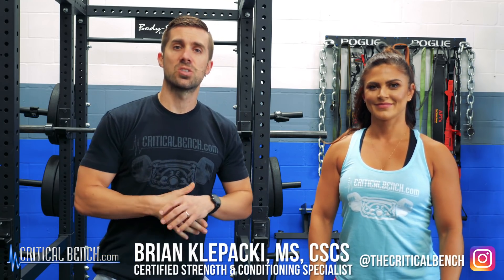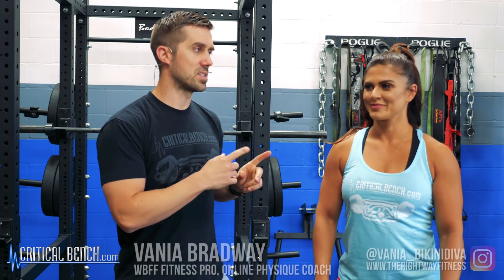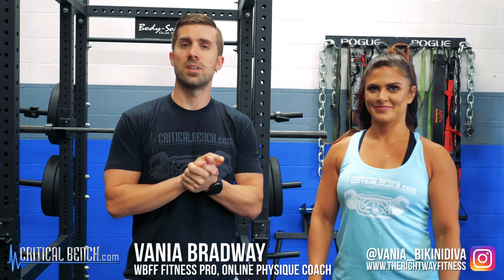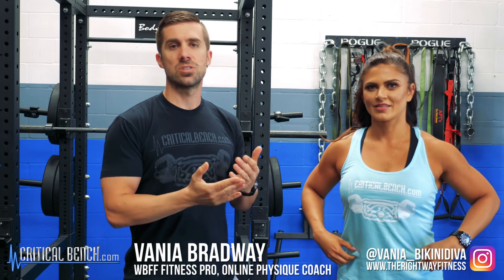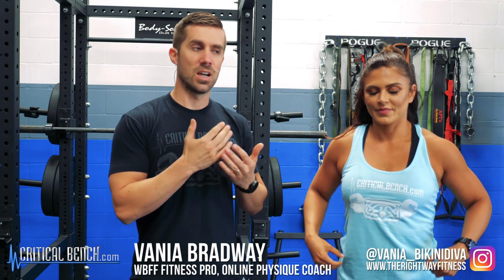The Best STRONG Leg Exercises for Women (7 MUST-DO Lower-Body Movements)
**Do NOT skip over this video!! You will be educated AND inspired with these 7 Leg Exercises to get Strong Legs for Women (men too).**

Strong and powerful legs are critical if you want to be at the pinnacle of your performance. For females, strength is absolutely required to look and feel your best. And if you're an athlete, they are essential if you play basketball, soccer, tennis, volleyball, track or any other sport that involves speed, changes of direction and explosive movements.

If you are looking to take your training and physique to a new level, you NEED to focus on getting those legs stronger. It's an absolute must to include these movements into your training to get the most STRENGTH gains possible:

Back Squat (Quads, hamstrings, lower back, glutes)
Romanian Deadlift (hamstrings quads, adductors, back, glutes)
Stiff Leg Deadlift (hamstrings, back, glutes)
KB Sumo Deadlift (adductors, hamstrings, glutes
Bulgarian Split Squat (glutes, quads, adductors)
Walking Lunge (quads, glutes, adductors)
Lateral Lunge (adductors, hamstrings, quads, glutes)

Start doing these 7 Strong Leg exercises regularly and you will absolutely see and feel a difference in your strength and performance.